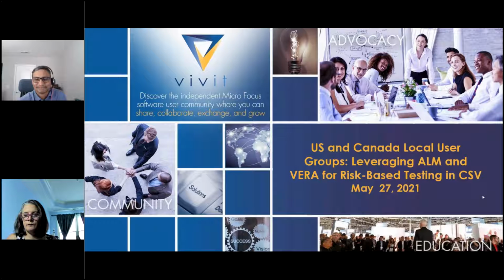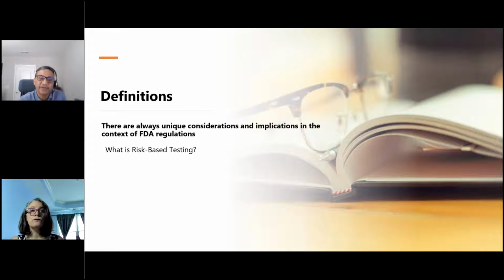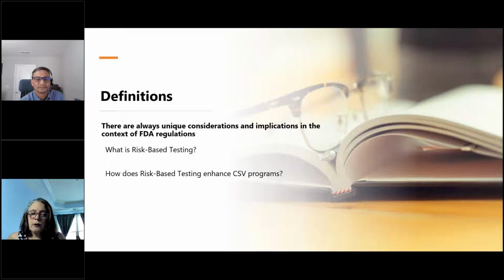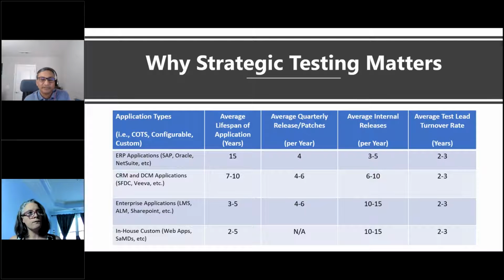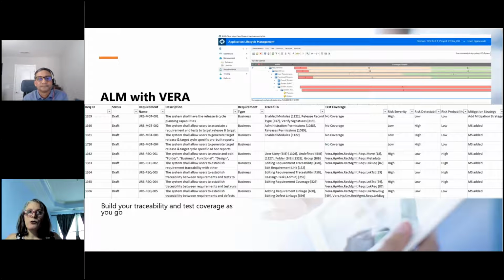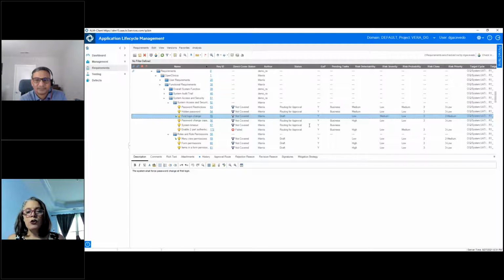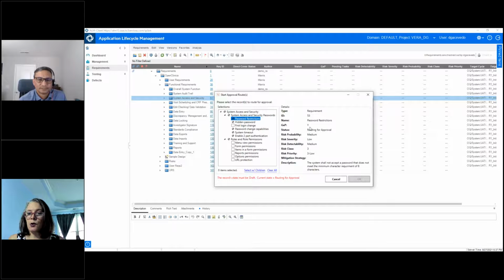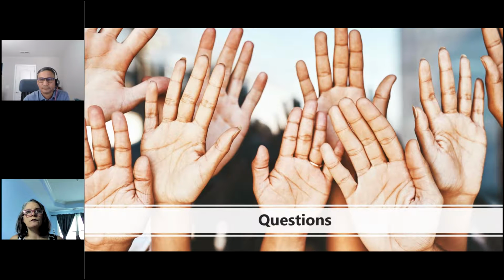5 27 2021 Leveraging ALM and VERA for Risk Based Testing in CSV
Learn how to leverage Tx3 VERA and Micro Focus ALM to implement a Risk-Based approach to testing for a streamlined, mature CSV program,